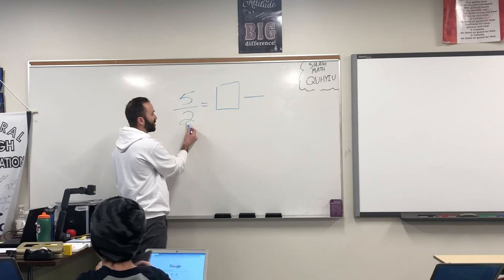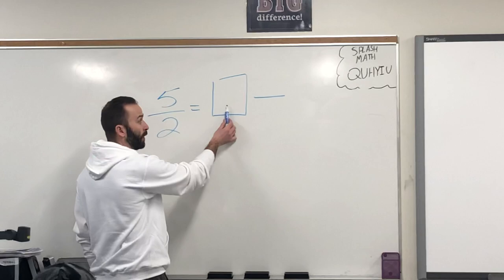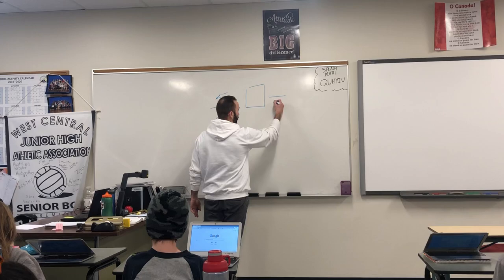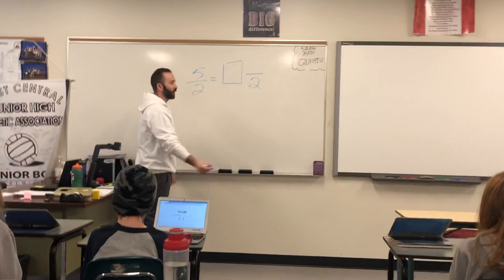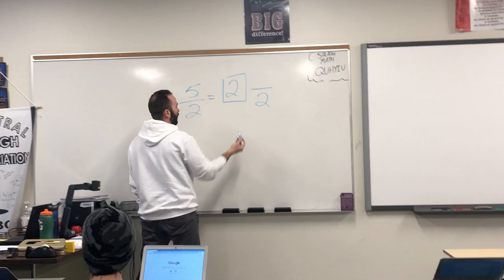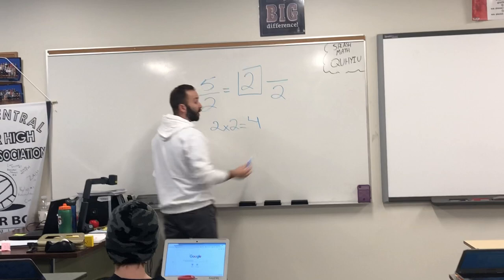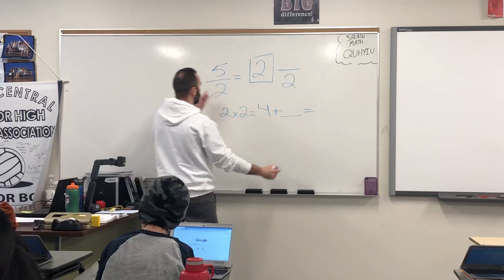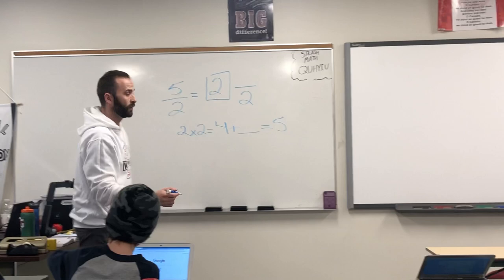December 12, 2019